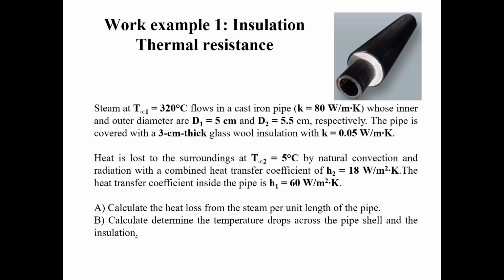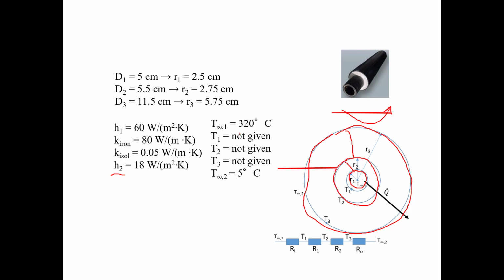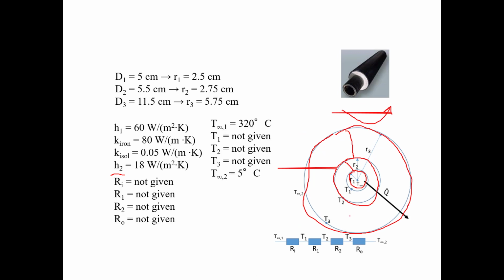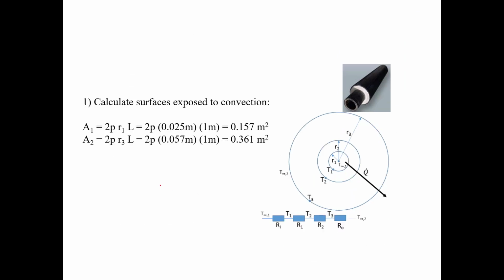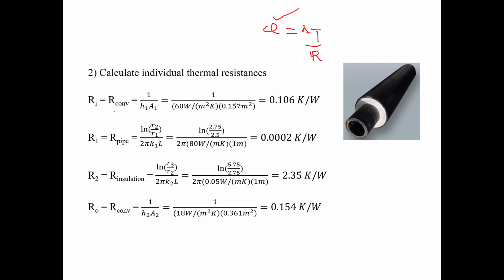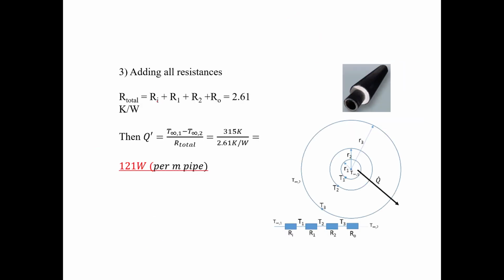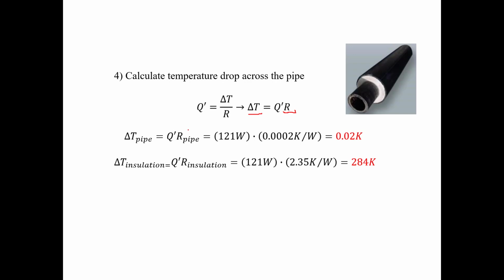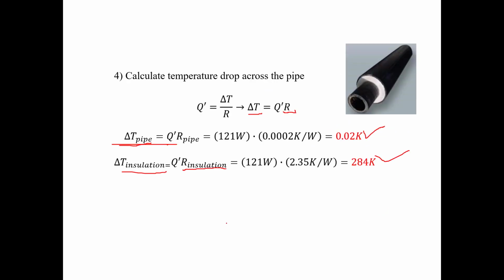Process Heat Transfer: Lec 6 P4A_Examples